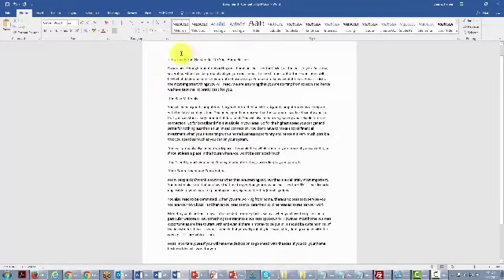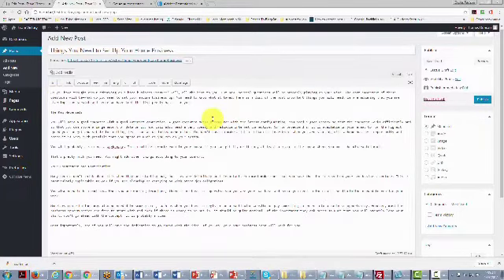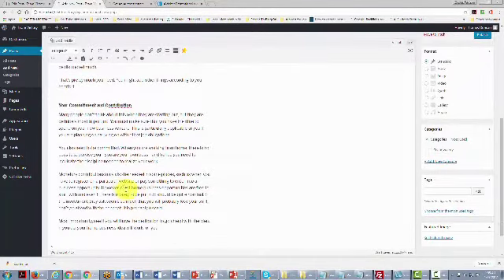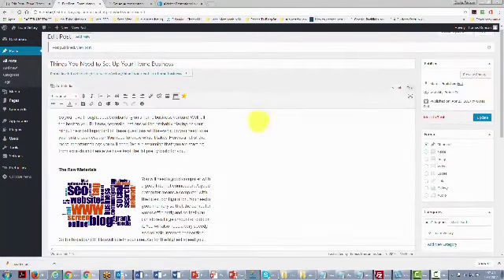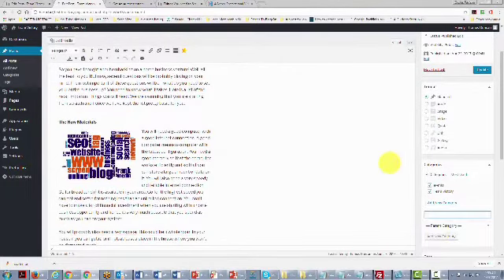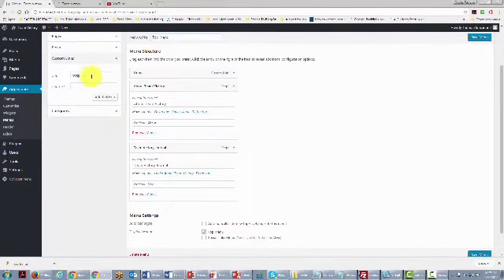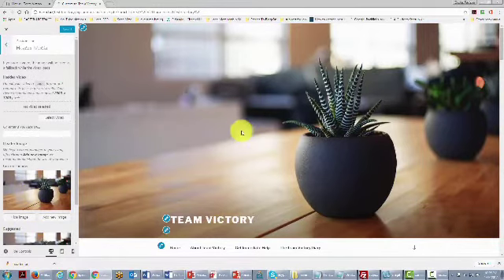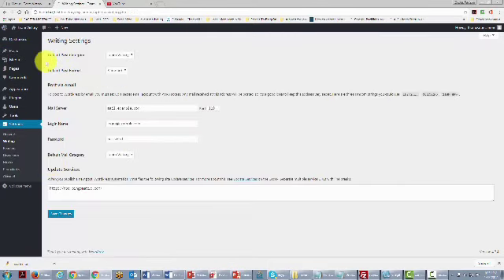3 Tips To Istantly Make Your Site Uniqe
make money with googal